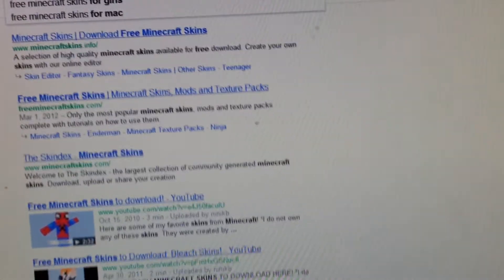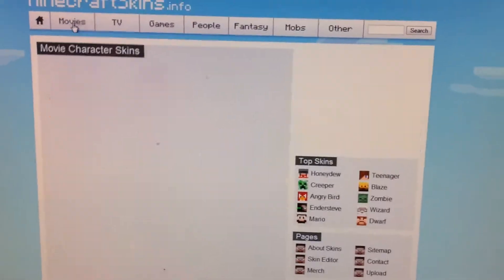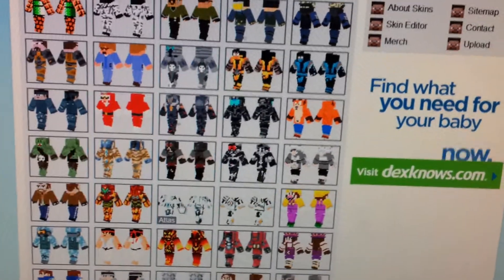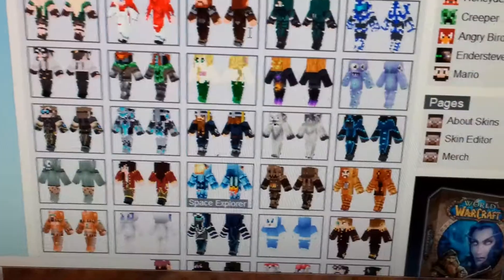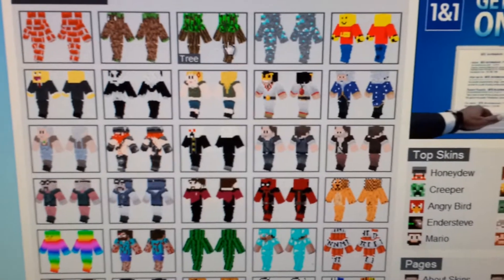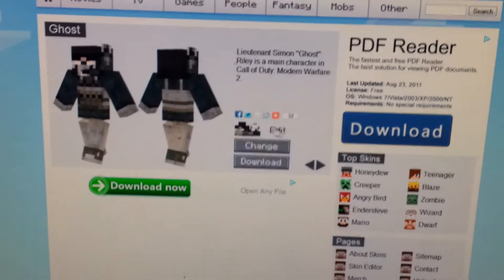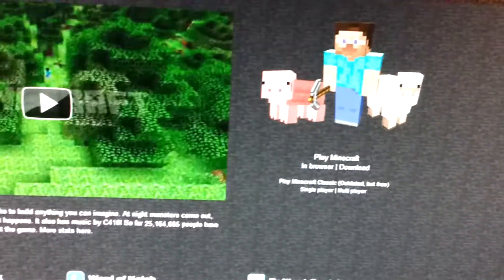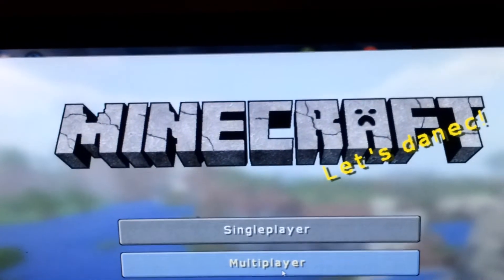Minecraft Skin Tutorial.mp4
Duncans first youtube on how to get free skins for MineCraft